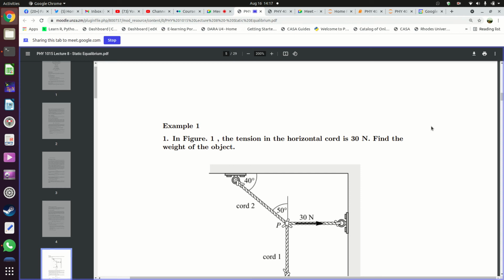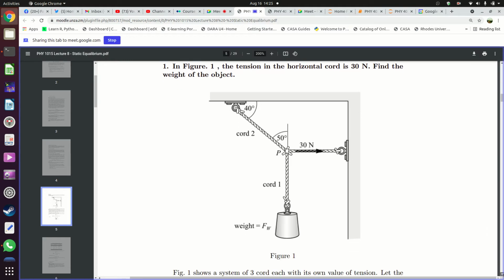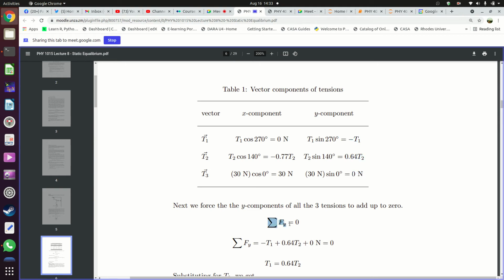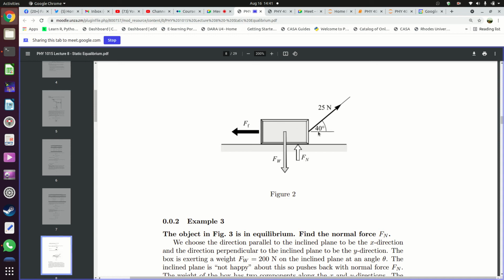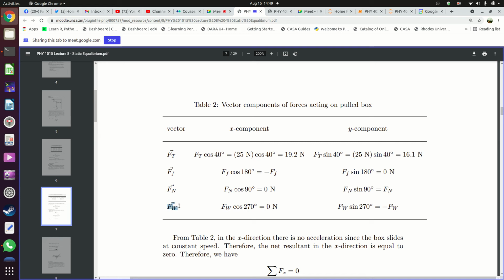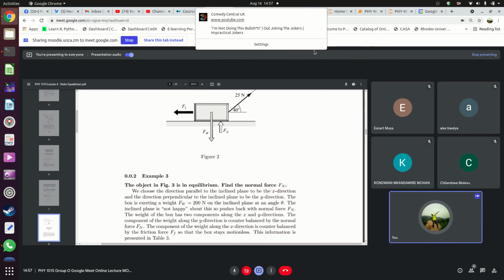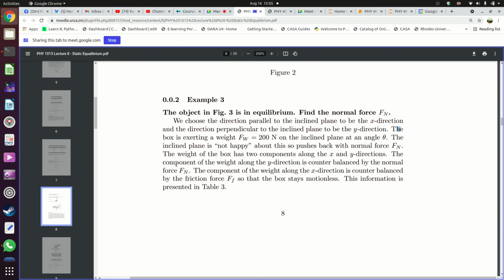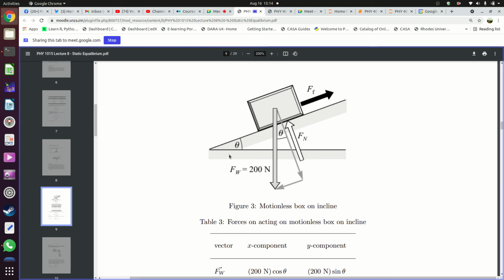UNZA PHY 1015 Lecture 8 Part 2 Group O Static Equalibrium Examples16 August 2021